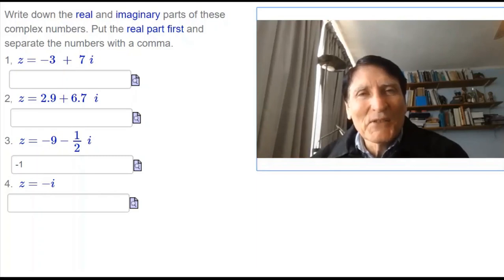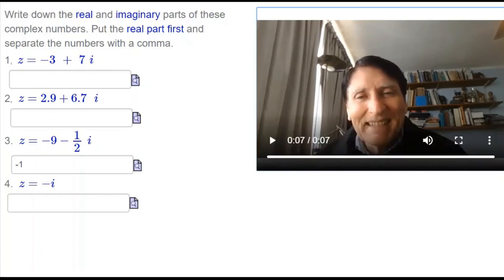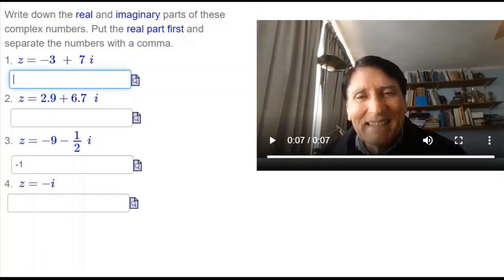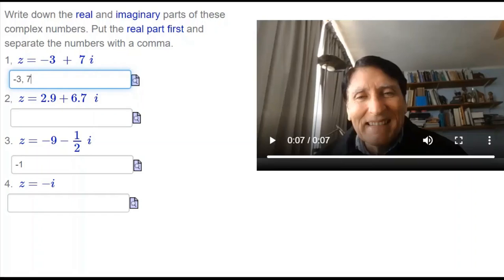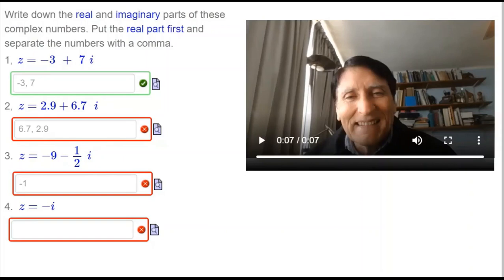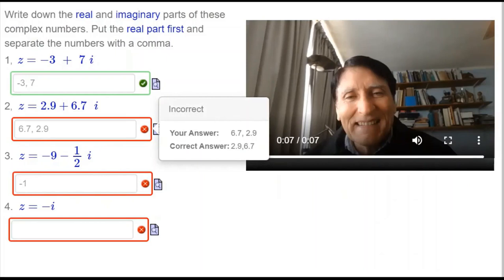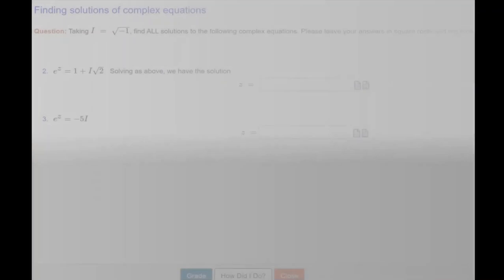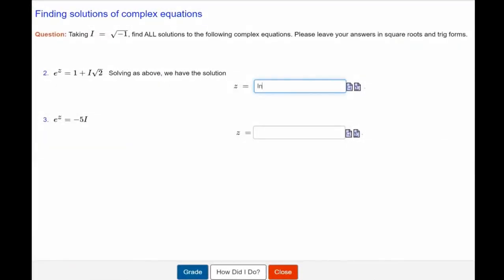Advanced Mathematics micro courses - Live and interactive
Welcome to our series of micro-courses. An interactive platform to bridge gaps in basics of advanced mathematics. Discuss with the facilitators your misconceptions and hitches. Ask questions that you could not do in the classroom. Practice and run diagnostic tests on a highly interactive and adaptive workspace. Get immediate feedback.